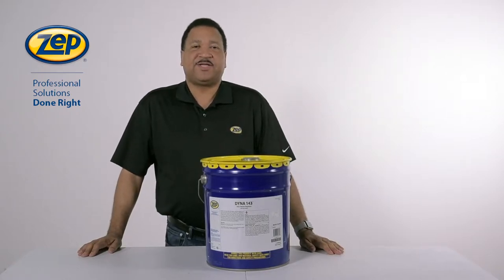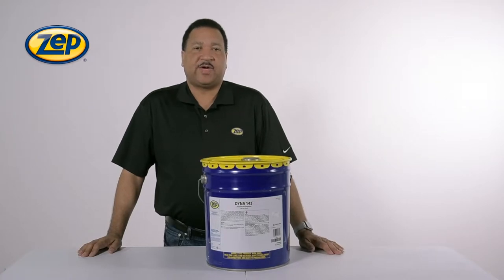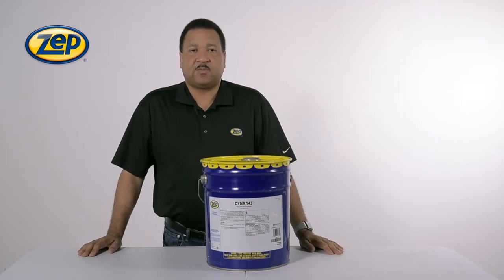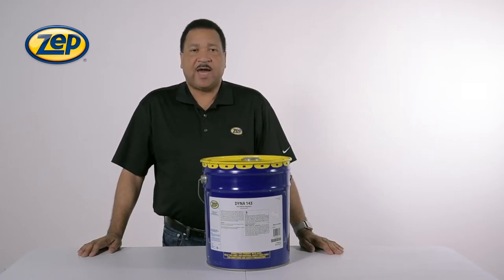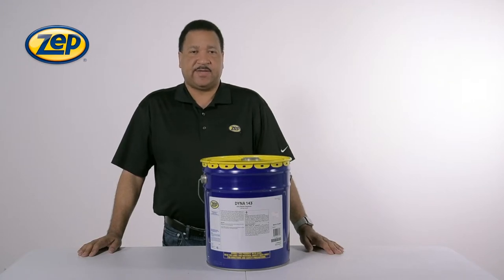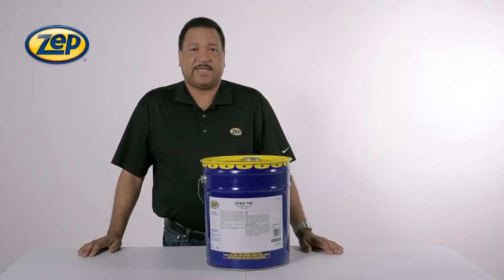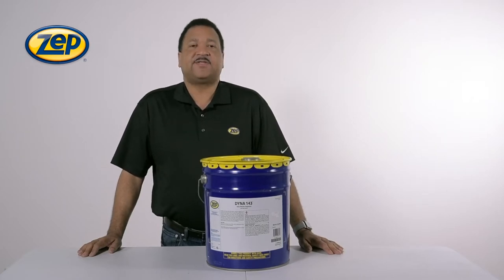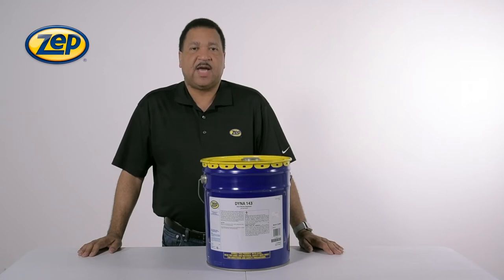Dyna 143° - Solvent Cleaner for Parts Washing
Dyna 143 is specifically designed for use in Zep Parts Washer, Dyna Clean, Dyna Brute FB, Super Brute FB, Zep Brake Buggy and Dyna Mate. Quickly dissolves and flushes away grease and dirt. May be used with a brush or as a dip. Composed of a blend of quality, odorless solvents. Safe to use on all metals. Excellent light-duty cleaner for fuel pumps, carburetors, filters, master cylinders, valve covers, rocker arms, and all engine parts. Ready-to-use. Relatively slow evaporation rate reduces losses to atmosphere. Leaves light oil film on parts to protect against rust and corrosion. Its elevated flash point provides both an added degree of safety in use and storage, and removes the used product from the Hazardous Wastes List - thereby eliminating the headaches and expense involved with disposal. Highly-refined, odorless solvents quickly dissolve and flush away grease, oil and other soil. Low evaporation rate and vapor pressure assure minimal evaporative loss and employee exposure. The higher flash point of Zep Dyna 143° (143°F) as compared to mineral spirits (107°F), reduces the flammability hazards of solvent use in the shop area and storeroom. When used in a filtered Zep parts washer, such as the Zep Dyna Clean, the solvent is continuously recycled, while any particulates and oils are trapped in filters for disposal.